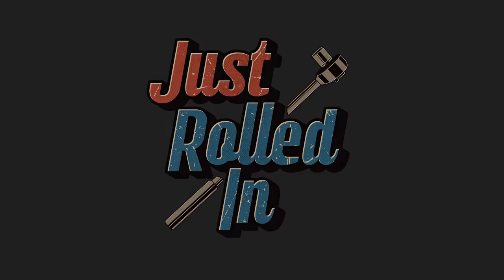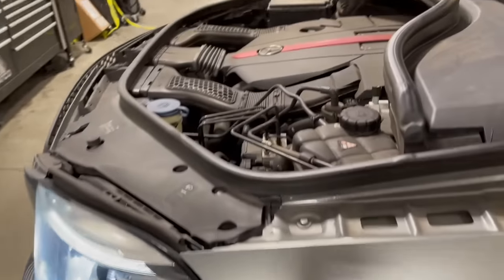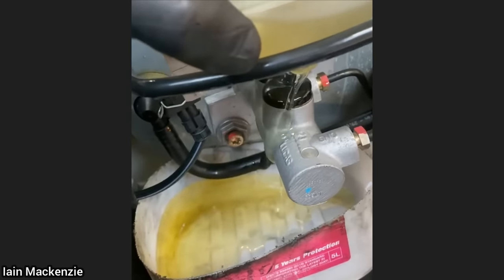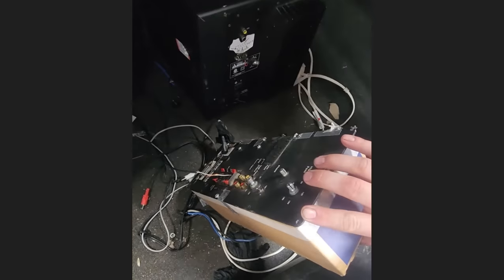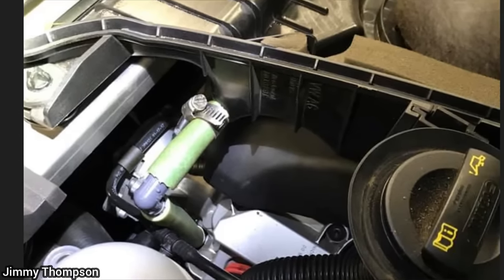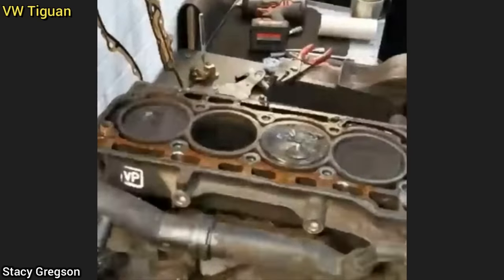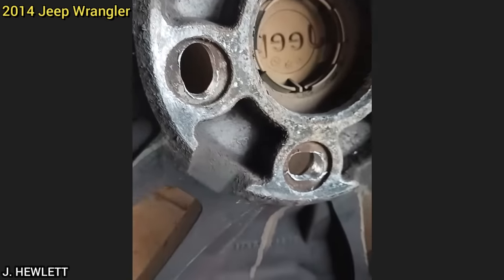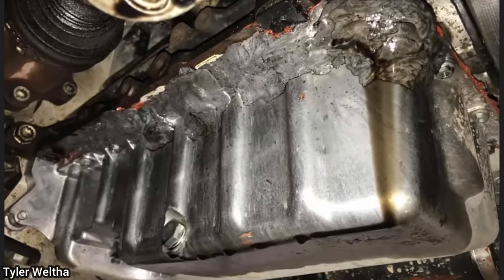Customer States Ticking Noise After Topping Up Engine Oil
We are now posting our full videos on Facebook!

0:00 Intro
0:05 The engine was 2 quarts low on engine oil. The technician topped it up and the customer was only charged for the oil. The customer said they were going to wash off the engine bay themselves.
0:14 The customer's insurance company paid to get a new fuel tank installed.
0:22 A brake accumulator supplies the required oil flow to ENGAGE the front and rear service brakes, and the accumulator supplies oil to DISENGAGE the rear parking brakes.
0:35 2017 GLE450
0:45 Anything besides the recommended brake fluid in the brake system will swell up all the seals and damage everything. The technician replaced all brake calipers, master cylinder, and ABS unit, flush all brake lines, and clutch master and slave cylinder.
0:57 "Sound system" was disconnected which fixed the customer's concern.
1:17 The technician had to replace the washer fluid pump afterward.
1:32 The water drain to the crankcase vent was not the cause of the customer's concern but the technician found it during his visual inspection and repaired it correctly.
1:41 The technician thinks that the customer had used a cut-off for some reason (maybe installed the pulley backward). A new P/S pump was installed.
1:54 Used engine was installed.
2:02 Any clue what this is that the mechanic found underneath the hood?
2:11 A new wheel and wheel studs were installed.
2:23 Really random but pretty funny so wanted to share what this technician found.
2:32 This clip was shared by a viewer on what he saw in the back of a customer's car.
2:41 The customer had damaged the oil pan during installation.
2:46 An old trick but one that works great!
2:57 Outro. Thanks for watching!